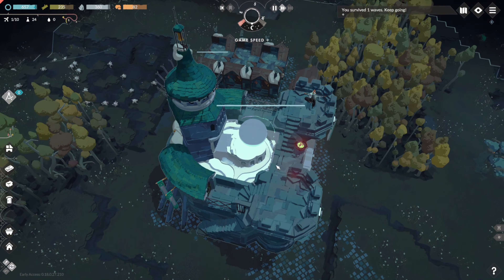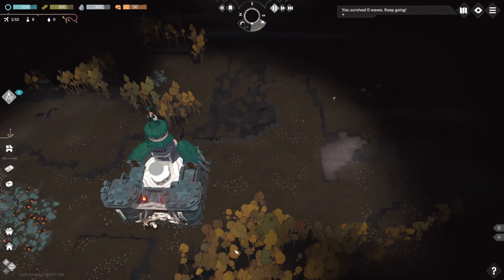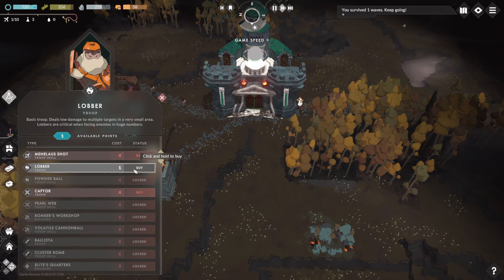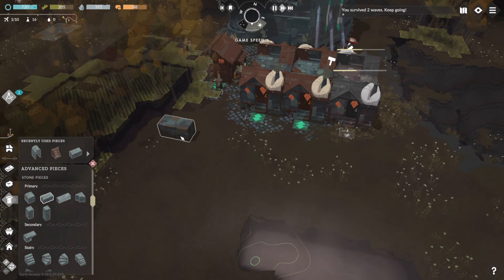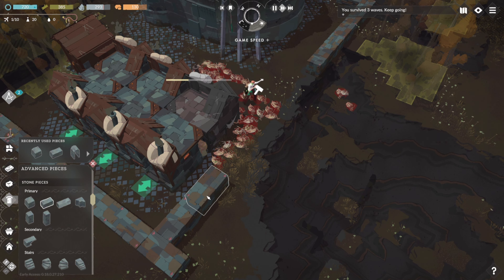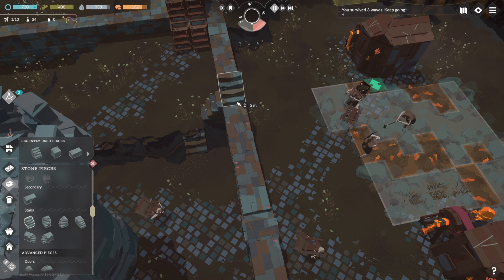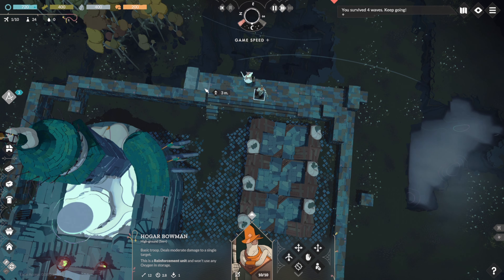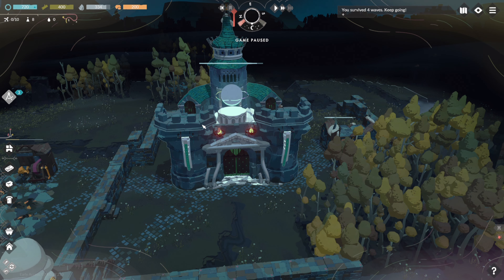Cataclismo! Endless/ First Look!/ A Great Game!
Please let know what you guys think of this game! I'll upload some more content if you guys enjoy!